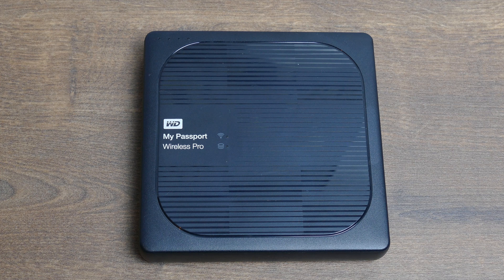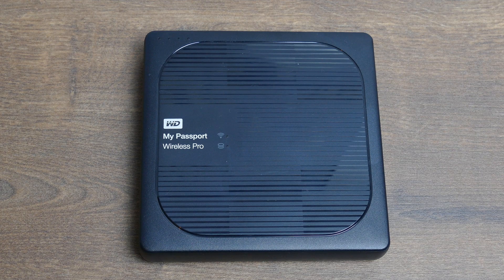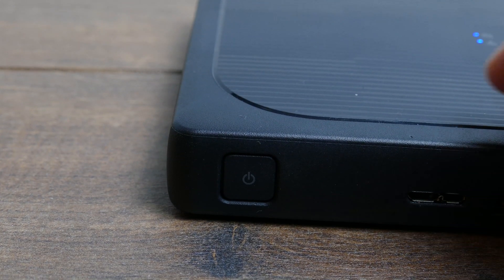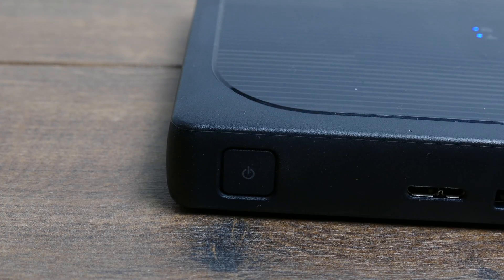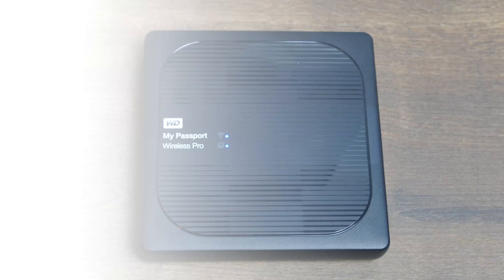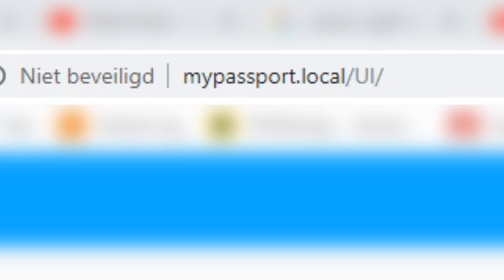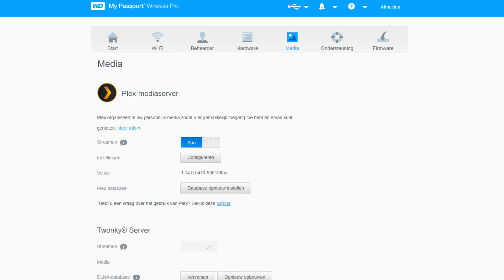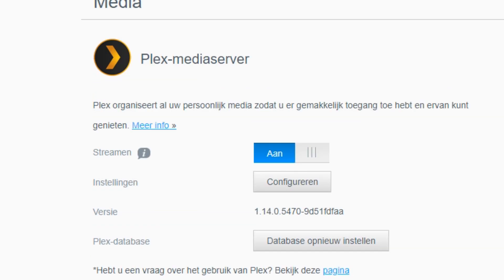WD My Passport Wireless Pro SDcard problem FIX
So I had a SDcard and usb problem with my WD my passport wireless pro, when I was looking on the internet I saw a lot of people had the same problem. So I tried out a couple of things and this apparently fixed my problem.

Music used in this video: Blue Wednesday - Step By Step